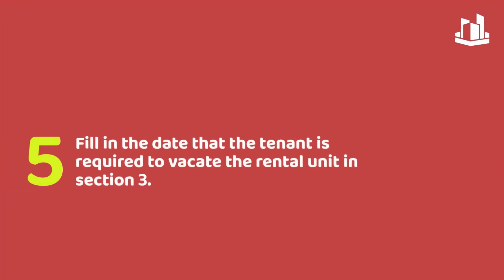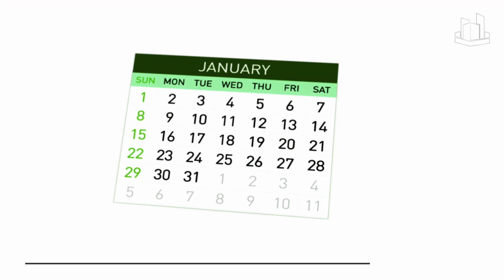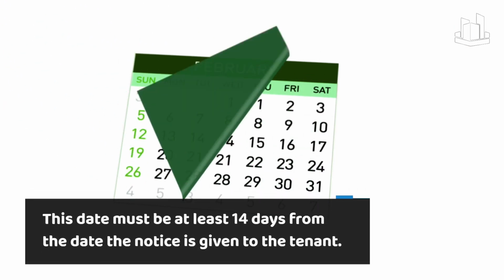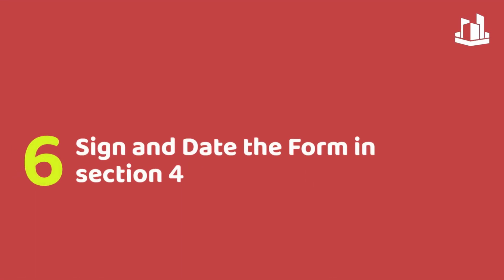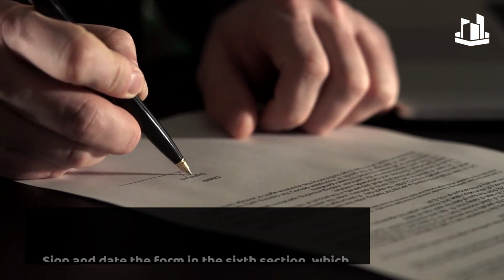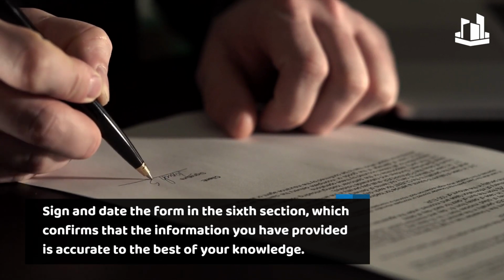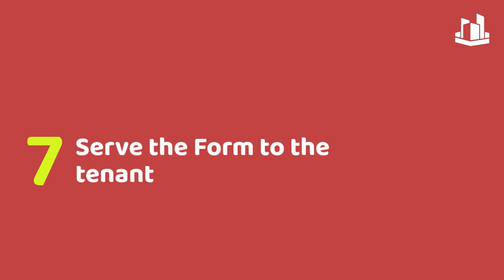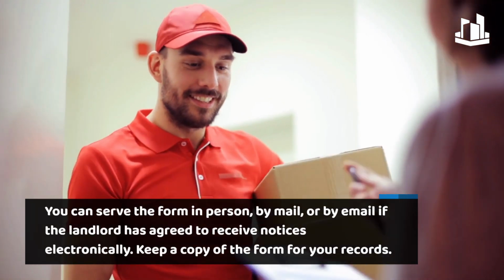How to send a notice to End your Tenancy at the end of the term in Ontario| LTB form N8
Do you know how to send Notice to a tenant who consistently pays rent late?

To end your tenancy at the end of the term you need to fill out a form.
This form is called N8.
The N8 Form is a Notice to End your Tenancy at the End of the Term, served to a Tenant who consistently pays the rent late.
This is a formality to notify the tenant to rectify the problem of paying late.

This form is also used in cases when the tenant is no longer eligible for public or subsidized housing.
Or the tenant availed the Rental unit as a condition of employment, and the employment has now ended.
Or The tenancy was formed in good conscience due to a Purchase and Sale Agreement for a proposed rental unit, but the agreement was eventually terminated
Or even when The tenant resides in a care home solely for receiving rehabilitative or therapeutic services, and the agreed-upon term of the tenancy has expired.

So, let us show you the guidelines on how to fill out the N8 form

Number 1. Download the N8 form
You can download the form from the Ontario government's website or obtain a copy from a Landlord and Tenant Board office.

Number 2. Fill out the top section of the form with the following information:
Your name and address as the landlord.
The name and address of the tenant(s) who will receive the notice.
The rental unit address.

Number 3. Choose the reason for the notice from the options provided in section 1
For each reason selected, the details should be particular for that reason.

Number 4. Provide specific details about the reason for the notice in section 2.
Be as specific as possible and provide dates, times, and any other relevant information.

Number 5.Fill in the date that the tenant is required to vacate the rental unit in section 3.
This date must be at least 14 days from the date the notice is given to the tenant.

Number 6. Sign and Date the Form in section 4
Sign and date the form in the sixth section, which confirms that the information you have provided is accurate to the best of your knowledge.

Number 7. Serve the Form on the Landlord
Serve the completed N8 form to the tenant(s) in accordance with the Residential Tenancies Act, 2006.

You can serve the form in person, by mail, or by email if the landlord has agreed to receive notices electronically. Keep a copy of the form for your records.

It's important to remember that the N8 form is a legal document, and any errors or omissions could delay the application process.
If you're unsure about how to fill out the form or have questions about the process, you may want to seek legal advice or assistance from a licensed paralegal or lawyer.

By following these steps, you should be able to fill out the form N8 and end your tenancy at the end of the term if  the above mentioned situations arrive

My Property Portal makes this whole process a lot easier with their  automated forms functionality that fills in the information  automatically for you aided by E-signatures.